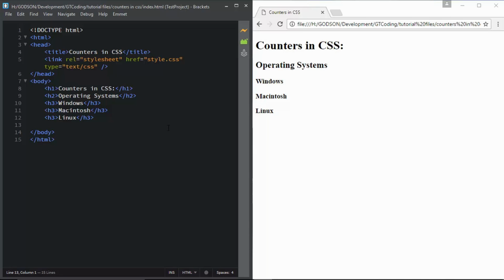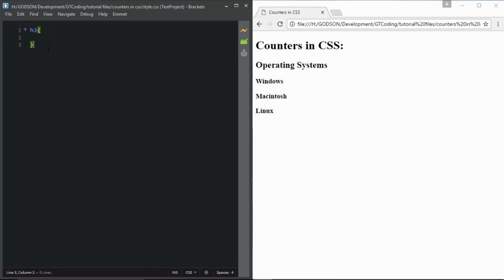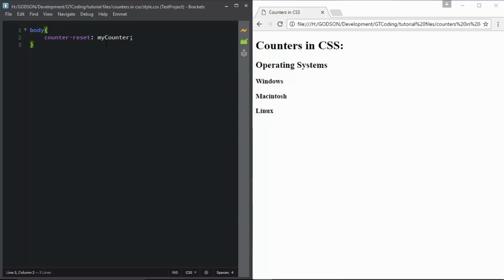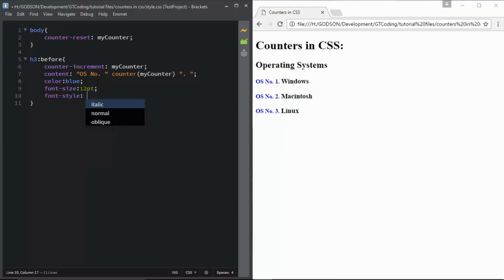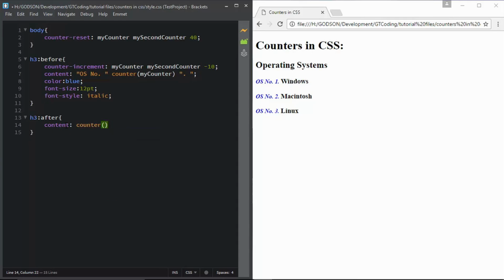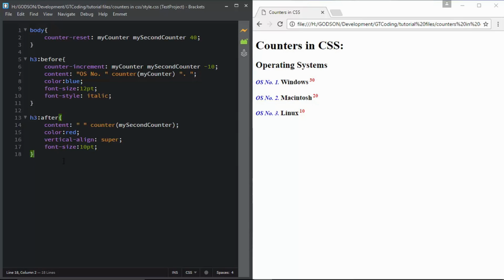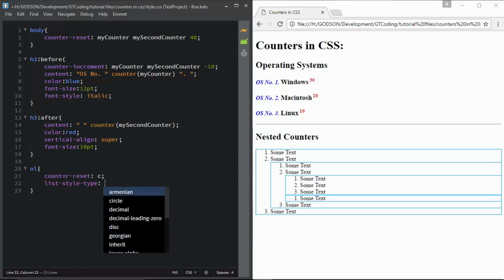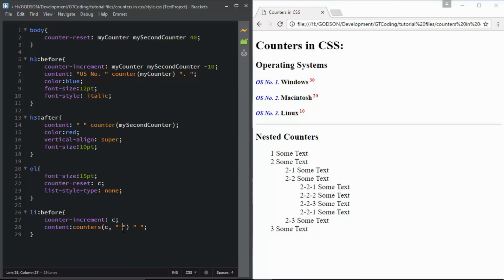Counters in CSS | Web Designing Tutorial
Hi friends, in this tutorial I am going to teach you how to use counter variables in CSS. Basically counters are used for numbering different elements in HTML. We also exlplore nested counters in CSS. Hope you like the video.

If you like it please click on the LIKE button.